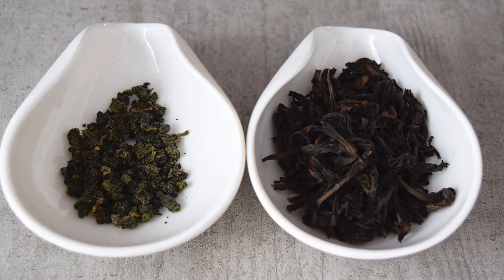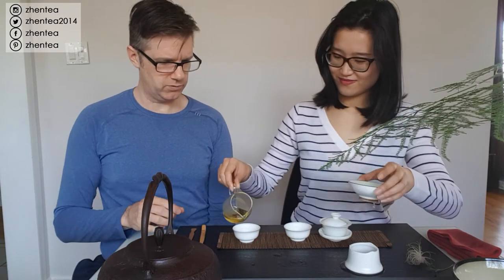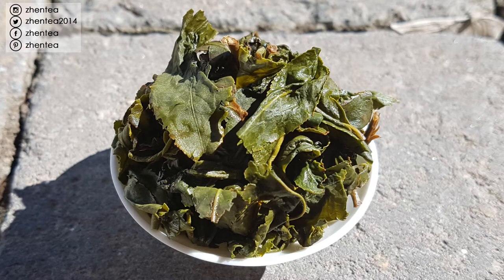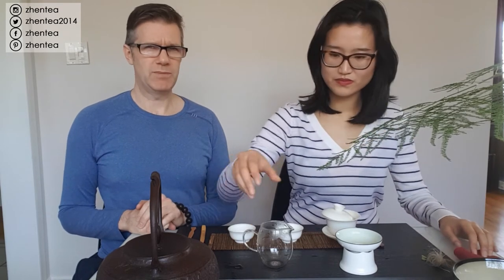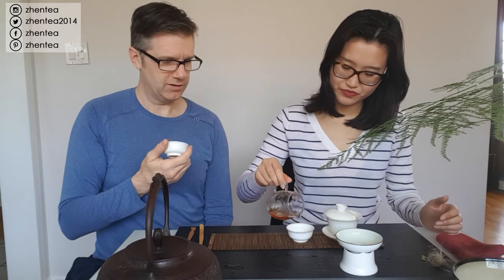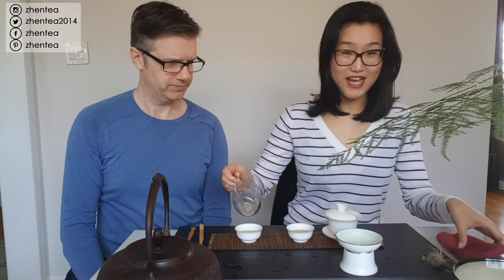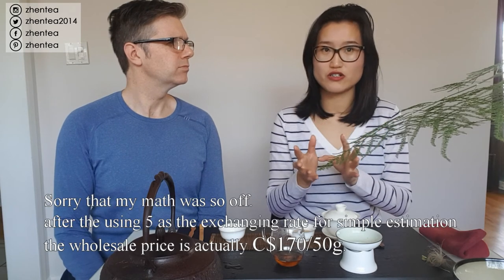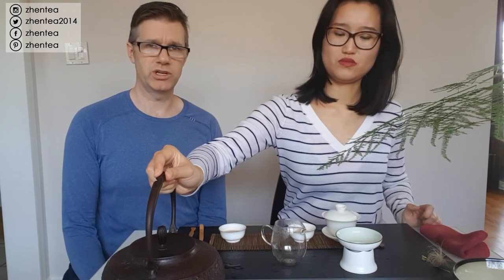Grumpy Chinese Oolong Tea Review - Taiwan Oolong (Jade Mountain) & Rock Tea (Shui Xian) | ZhenTea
We are still Youtube newbies and any suggestions or advice is welcome.

This is a video "inspired" by a sudden, brutal and soul crushing April snow. Consequently It’s a bit too honest, blunt, mean-ish and prehaps even a tad bitchy. So please don’t take it too seriously. Professional tea appraisal is different than personal enjoyment of tea and it's our job to be picky so we can bring you the best of the best at great value. When you have a cup of tea at home, the most important thing is that you like it, the professional stuff goes out the window.

The brewing notes we put in the video are estimates. I just eyeballed the amount of leaf and made sure the amount was right for the vessel. Water temp was also a 'guestimate'. For the Taiwan oolong, the water sat in the kettle for quite a while before the first infusion, so we estimated it around 90°C. The second brew started right after the water was boiling, as it should be for assessment.

If you live in Ottawa/Montreal/Gatineau region and you are interested in finding good source of free water, take a look at the map we attached. It’s a natural spring coming out of the Gatineau mountains (hills for people who live near real mountains). In our experience, this water makes great tea, and works especially well with Pu’er (both Sheng and Shu) and light (or green) oolongs.

I also want to mention that the second tea (Lao Cong Shui Xian) is nowhere near a bad tea, despite how hard we were on it. In fact, a rock tea with such grade of raw material would go easily for the same price in China if the processing wasn’t so lightly done (emphasis on the aroma rather than exploring the full potential of the leaves). We wanted to video this tea because we think it’s a great demonstration that authentic origin (Wuyi in this case) is only one factor of tea quality and in general is secondary to good processing. Most of what we taste comes from the process. The region/cultivar are providing the foundation for greatness but are by no means a guarentee. Please let us know if you are interested in this topic and maybe we can do a video about it. Geeze, I really forgot to mention a lot of the things in the video.